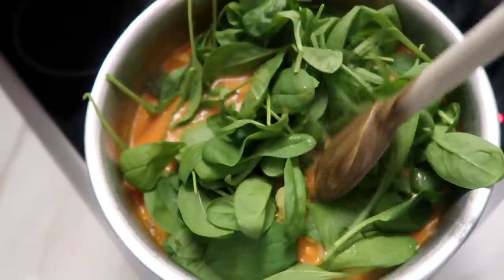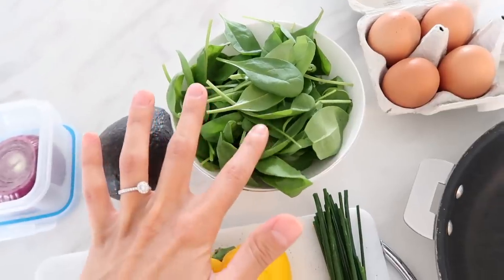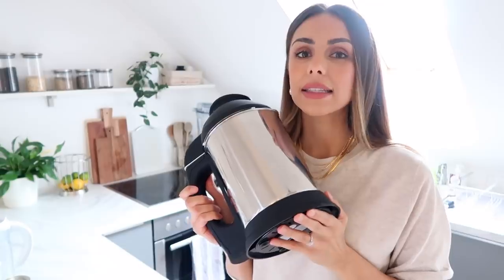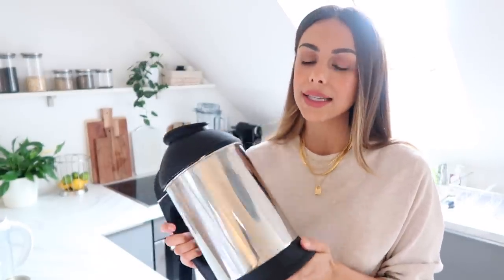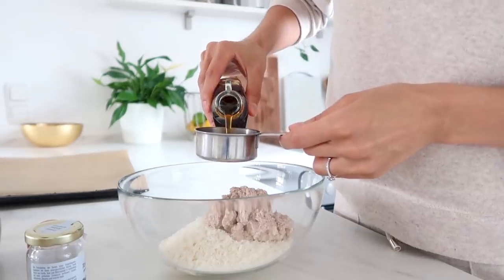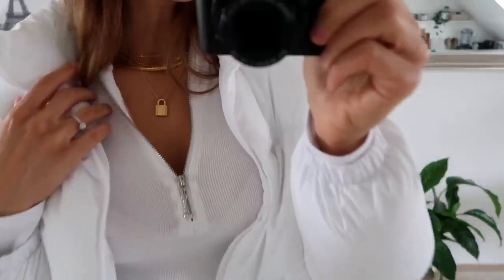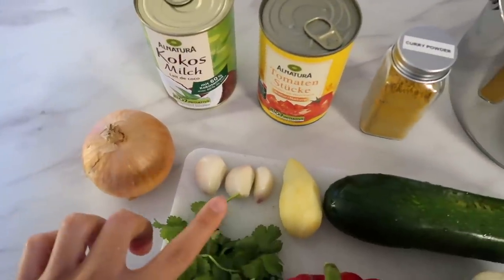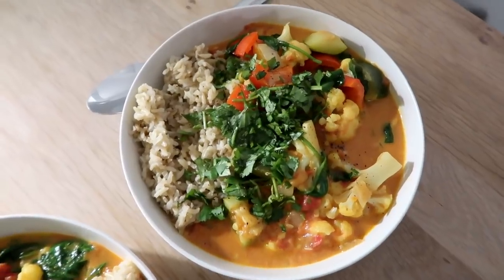WHAT I ATE TODAY & Baking Healthy Cookies | Annie Jaffrey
APPLIANCES

(The code is valid internationally)

Milk frother / warmer
Lemon juice squeezer
Glass water kettle

Glass bottles
Double wall mugs

My blender is the Vitamix Ascent
This one is also great

RECIPES
HEALTHY ALMOND PULP COOKIES
- 1 cup almond pulp* (get it as dry as possible by mixing with spoon, as shown in video) / If you don’t have almond pulp, you can replace with 1/2 cup almond butter
- 1 cup shredded coconut
- 1/3 cup maple syrup
- 1 egg or chia egg*
- 2 tsp cinnamon
- 1 tsp vanilla
- 1/2 cup oats* (slightly more / less depending on how wet your pulp is)
- Optional: pumpkin spice, chocolate chips, raisins…

*You can also use almond pulp you get from using a nut milk bag, like this Again if you don’t have almond pulp, you can replace with 1/2 cup almond butter

*Chia egg = 1 tablespoon of chia seeds mixed with 3 tablespoons of water and let the mixture sit for 15 to 20 minutes or you can prepare it the night before

*The amount of oats used can vary slightly depending on how wet your pulp is. Aim for the consistency shown in the video :)

Directions:
- Set oven to 180’C / 350’F
- Bake 20 mins, until top is golden / dry to the touch
- Flip, back another 10/15 mins

INDIAN VEGGIE COCONUT CURRY
- 1 tbsp coconut oil
- 1 medium onion
- 3 cloves garlic
- 1 thumb size fresh ginger, peeled & grated
- 1 red bell pepper, chopped
- 1 zucchini, cubed
- 1 medium cauliflower (half)
- 3 tsp curry powder
- 2 tsp veggie stock powder
- 1 can coconut milk
- 1 can chopped tomatoes
- 1/2 cup water

Directions:
- Fry onion, garlic and grated ginger in coconut oil for a few minutes
- Add in rest of ingredients
- Allow to cook until veggies are tender
- Top with fresh lime juice, chopped cilantro, alongside brown rice (or quinoa)

White puffer jacket “Wander Cropped Puffer”

FILMED WITH
Canon G7X Mark II

FTC: This video is in collaboration with Almond Cow. All reviews / opinions my own.